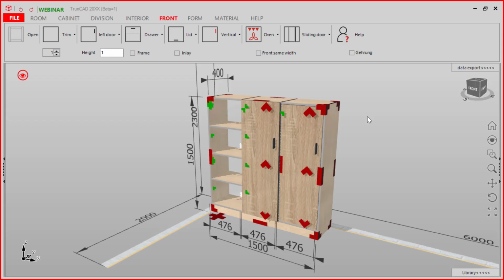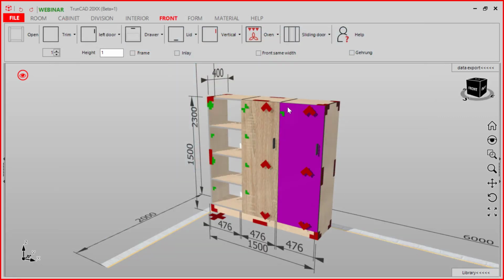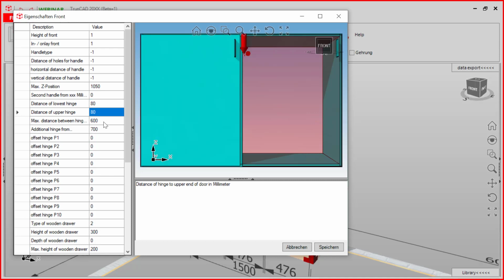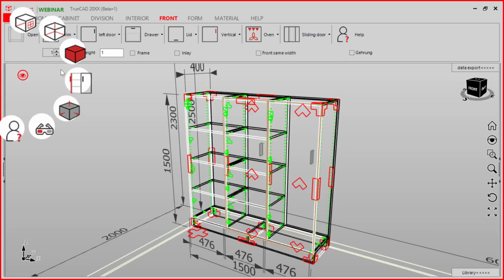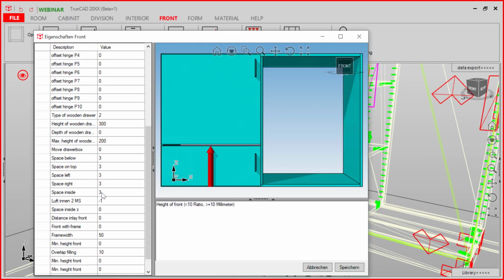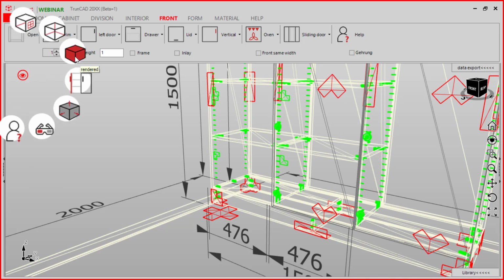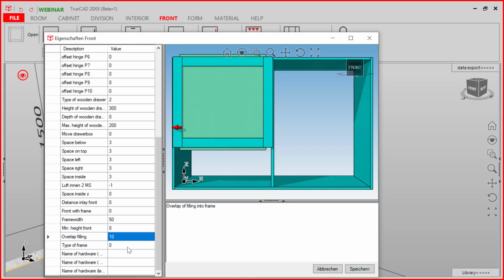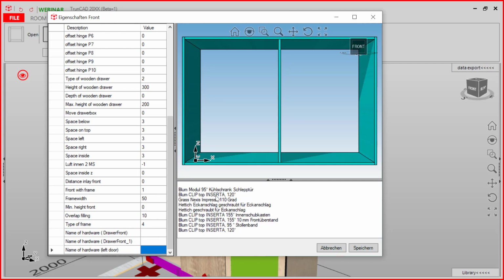Front | TrunCAD Settings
In this video you will learn everything you need to know about the settings in TrunCAD.